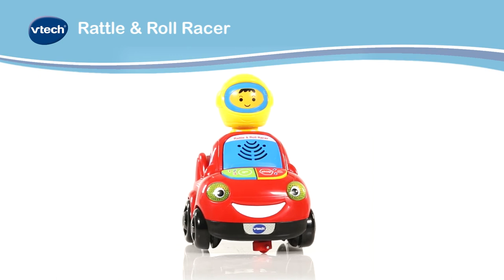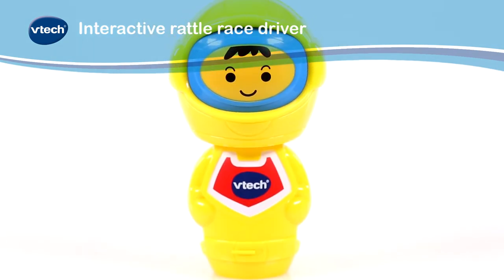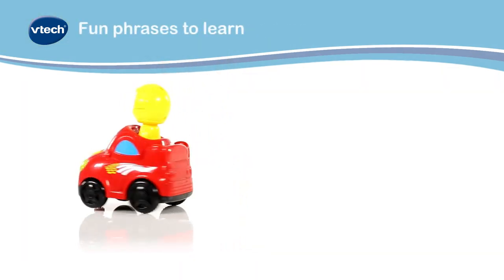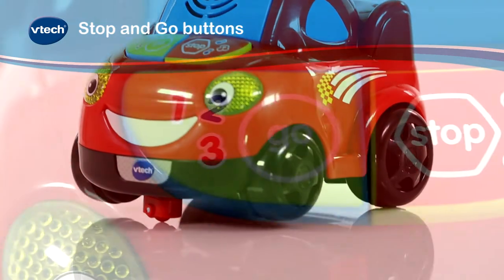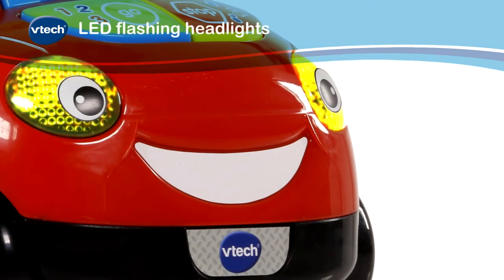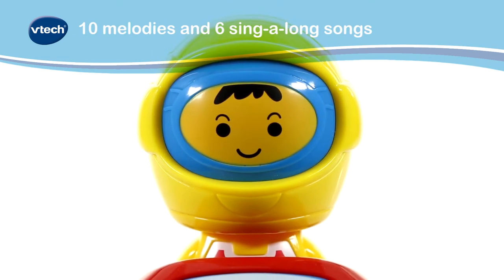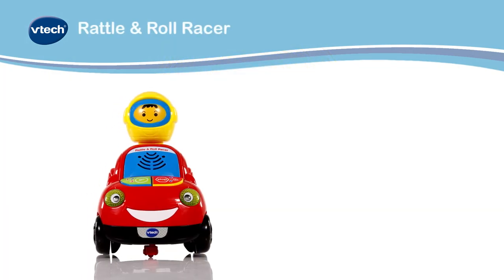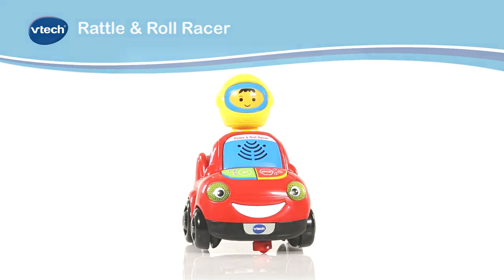Rattle and Roll Racer | VTech Toys UK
Car racing has never been more exciting than with the Rattle & Roll Racer! Featuring a cute interactive rattle race driver who when you shake him, can make the car race forwards and backwards! The car speaks with a British accent introducing baby to lots of fun phrases! Includes stop and go buttons on the bonnet that introduces role play and real life car features, with super fun accelerating and braking sound effects!  Two LED headlights flash to attract baby's attention. Includes 10 uplifting melodies and 6 happy sing-along songs for baby to enjoy.

VTech is one of the world's leading toy companies.

VTech, the creator of the Electronic Learning Products (ELP) Category, is a world leader of age-appropriate learning toys.

Since 1976, VTech has been developing high-quality, innovative educational products for children from birth to pre-teen that deliver "smart-play" through the combination of entertaining electronic formats and engaging, age-appropriate content that help children learn while having fun.

VTech is a name that families can always trust for excellent quality standards. All VTech toys are designed with quality in mind to give long lasting, safe play with specially tailored educational values to develop young minds.